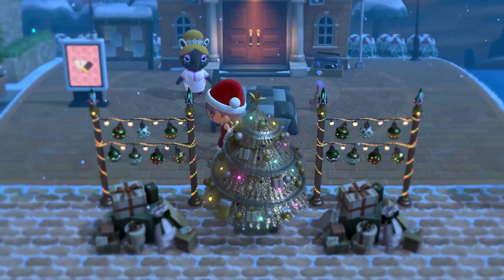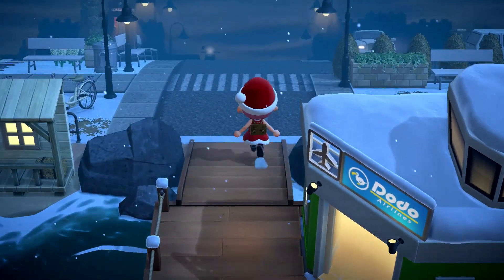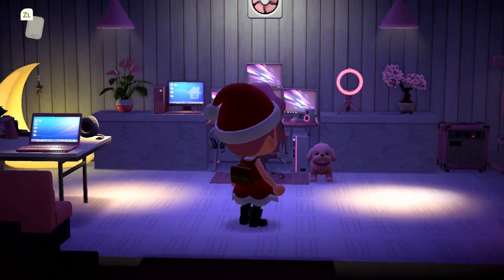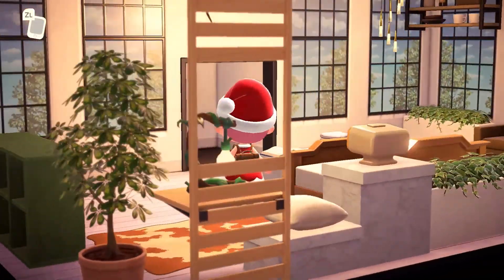Wintery Christmas Village Island Tour | Animal Crossing New Horizons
Today I toured Aud (twitter: @dregirliegamez)'s Winter / Christmas themed island!  I will be posting Christmas island tours from now until Christmas! 🎄 From the Island Designer, Aud: "Flavortown is a wintery, Christmas themed 5 star village. The villagers love coming together on dark snowy nights to enjoy the snow and all of the lights on the island. When entering through the airport entrance, there is a welcome center to the left which features a bike & boat rental service, and down the road is the designer clothing boutique and bakery, with plenty of parking available. The veggie garden, outdoor museum/coffee shop seating and abandoned house are villager favorites. All of the villagers live together in a community in the back of the island. My natural theme home is set up in the back left of the map, featuring and two-car driveway and outdoor pool area. There’s plenty of sights to see in Flavortown, enjoy!"

0:00 Introduction
0:45 Get Out of My House, Whitney
2:34 Island Tour
7:56 Interior
11:28 Island Tour
17:17 My Favourite Spots
18:54 Wrap Up

✨ Camera - Google Pixel 2
✨ Elgato HD60 S Capture Card
✨ Wired Animal Crossing New Horizons Controller
✨ Nintendo Switch
✨ Animal Crossing New Horizons